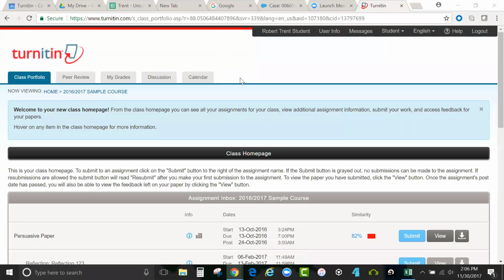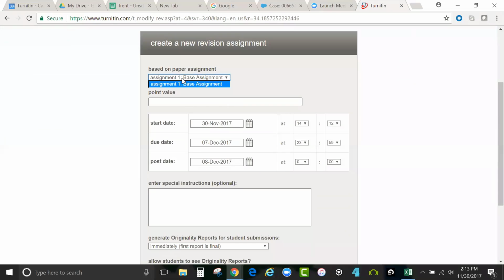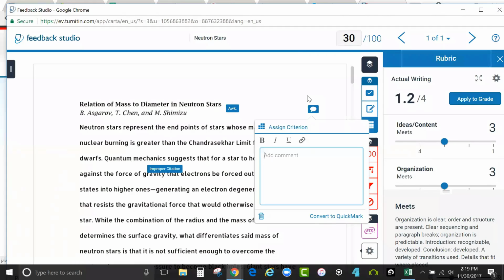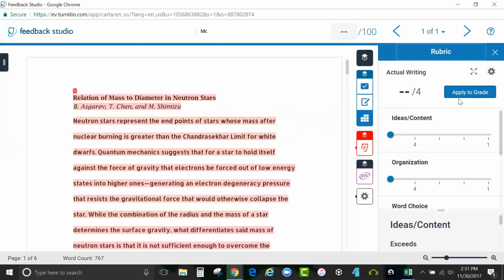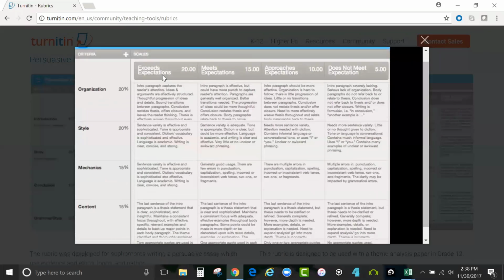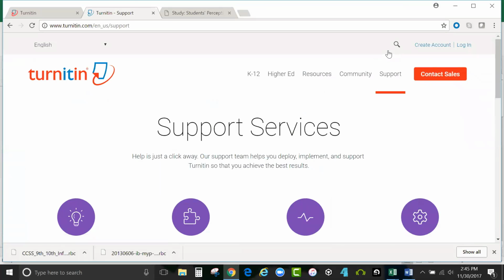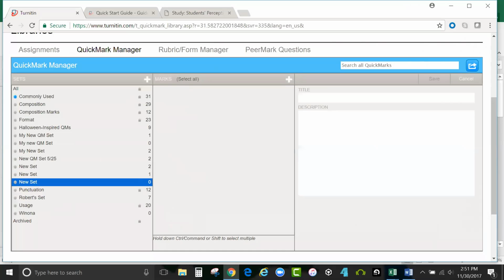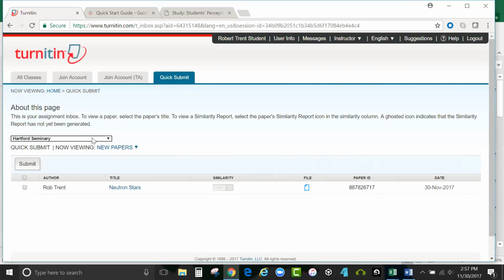Turn It In's Feedback Studio for Advanced User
This session will review advanced functionality of Feedback Studio via the web such as creating and sharing Quickmarks and Rubrics, advanced modes of the originality report, and the PeerMark Tool (peer review assignments for students).  Other topics as surfaced by participants can also be addressed.

Presented by: Robert Trent for EdTechCampOnAir. for more great learning.